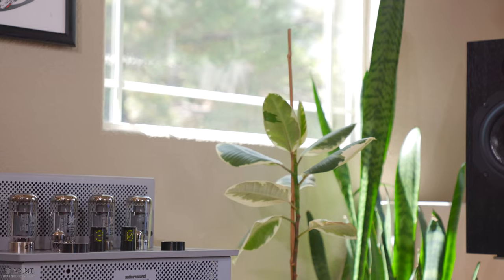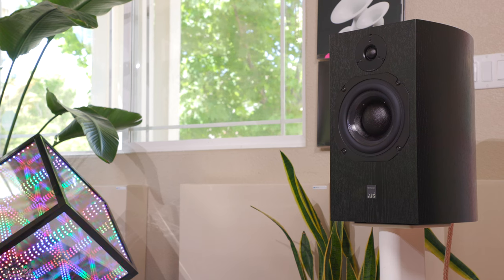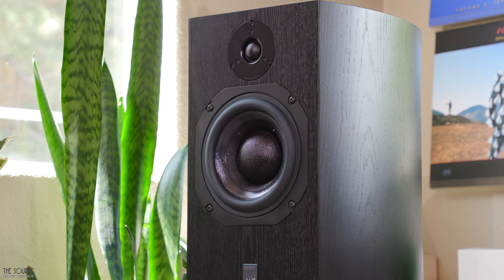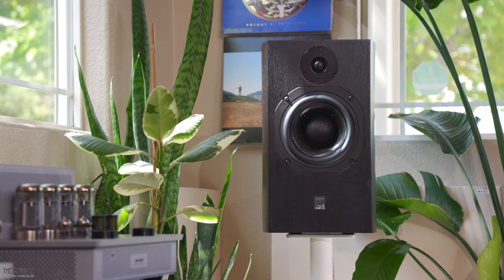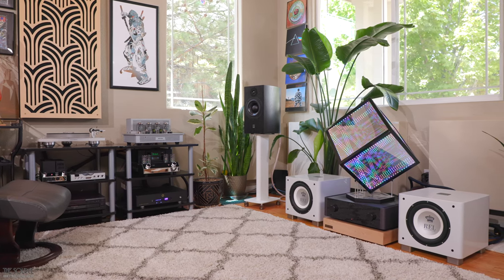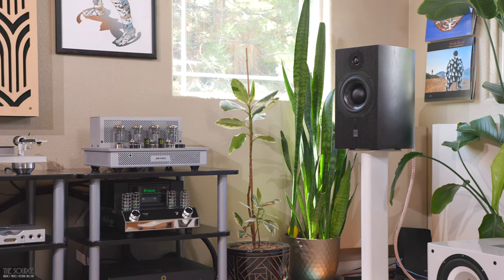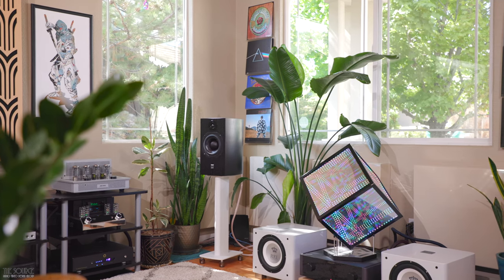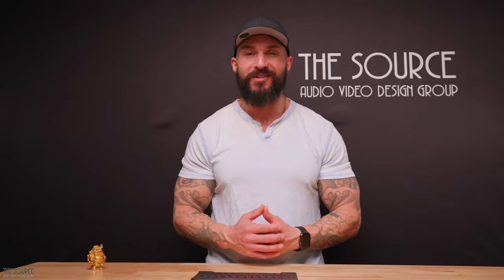ATC SCM19 2 Way Passive Reference Bookshelf Loudspeakers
McIntosh is Available for purchase online!